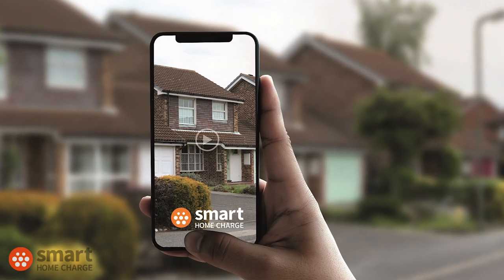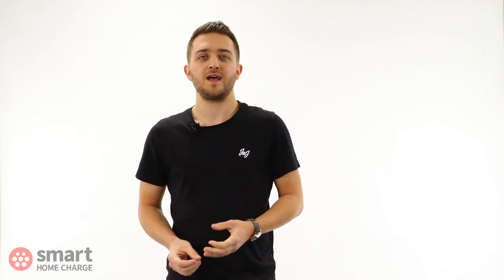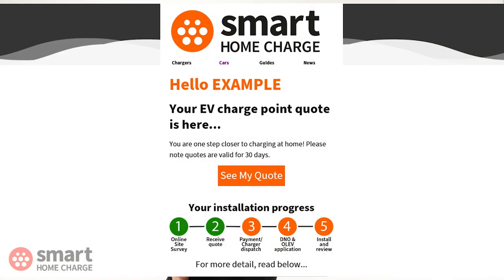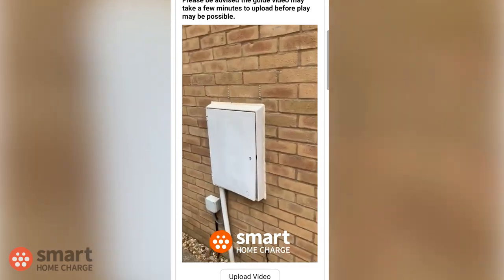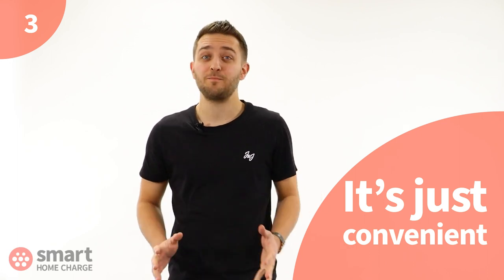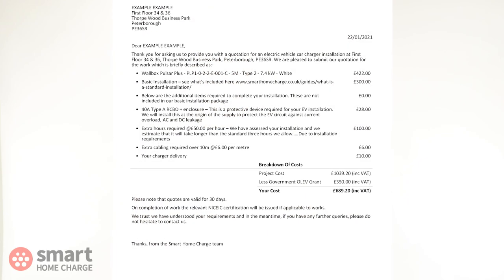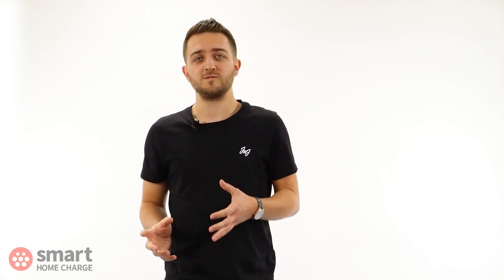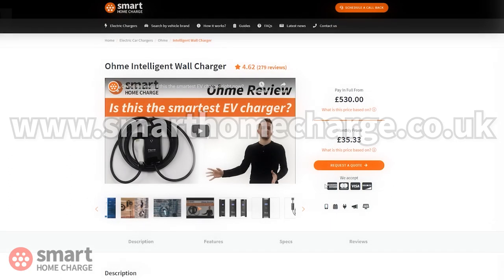Online site survey explainer - And why we do an online site survey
Completing an online site survey with us could not be easier and in this video Danny explains just how easy it is as well as why we do it in the first place.

At Smart Home Charge, we like to be honest and upfront about the cost of your EV charger installation. And because your installation requirements may be different to someone else's, we treat you as an individual.

That's why we ask you to complete an Online Site Survey first so our engineers can assess the work needed and give you an accurate quote before you pay for anything. We think this is the best approach and it means you can make an informed decision.

Timeline:
00:00 - Introduction
00:56 - What the online site survey is
01:58 - Why do we do an online site survey
07:31 - How do you complete the survey and get a quote
08:06 - Outro